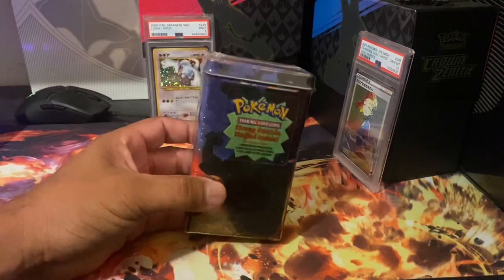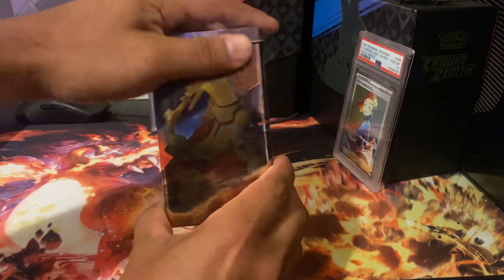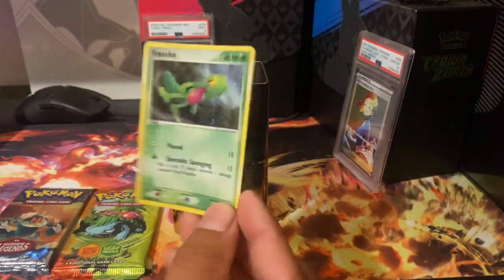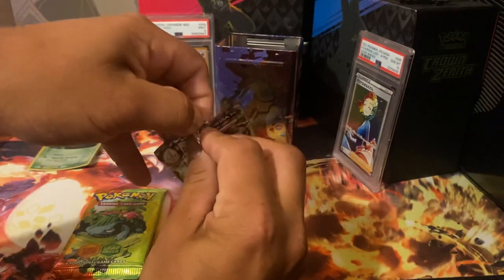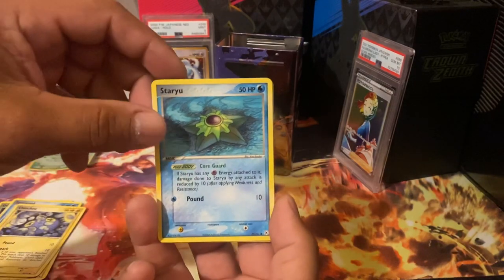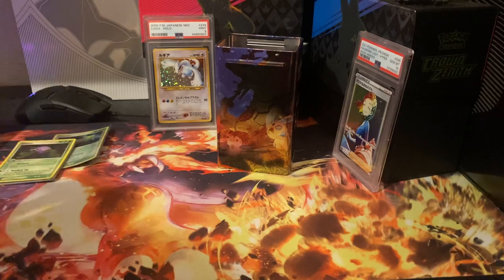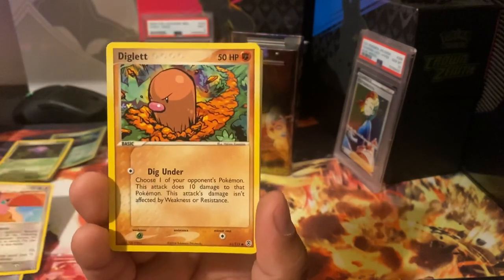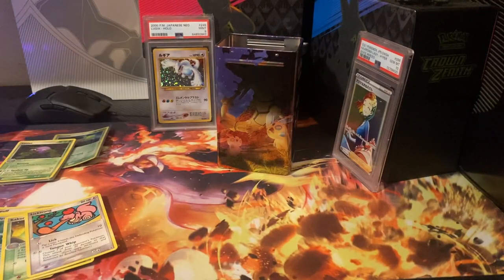Opening EX era deck tin from 2004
Opening an EX era deck tin that contains one Hidden Legends Booster and one Fire Red Leaf Green Booster.